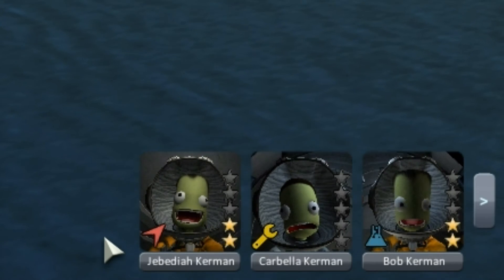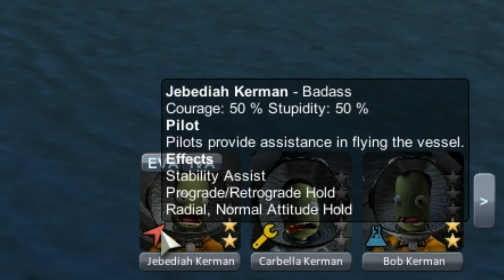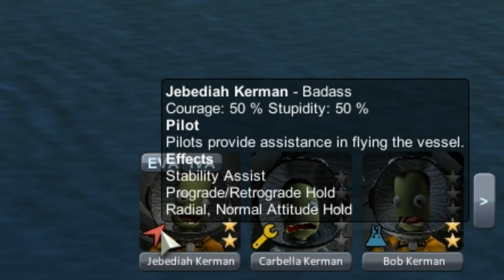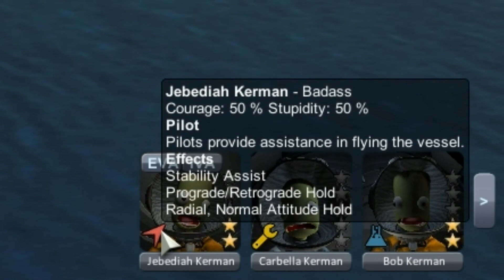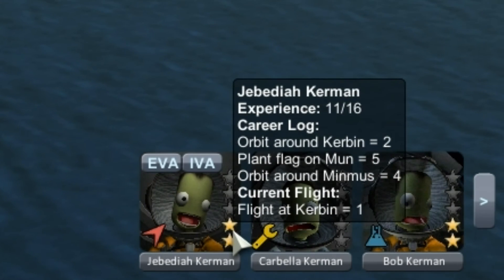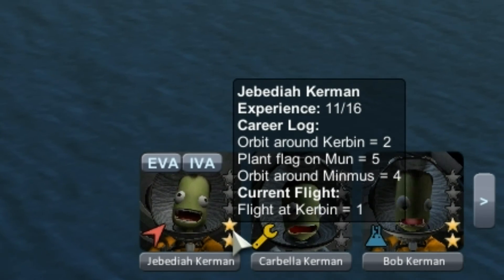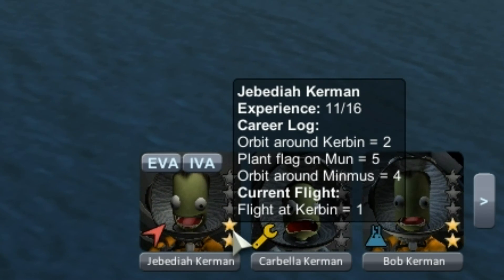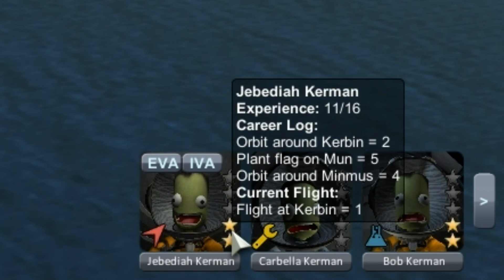Viruk and Jeb 17: Portrait Stats by DMagic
Portrait Stats is a mod for KSP by DMagic which adds icons to your crew's portraits to indicate their profession and skill level. This is useful to check you have the right crew aboard especially when they're unfamiliar faces.

You’ll find my KSP mod-list on my About page.